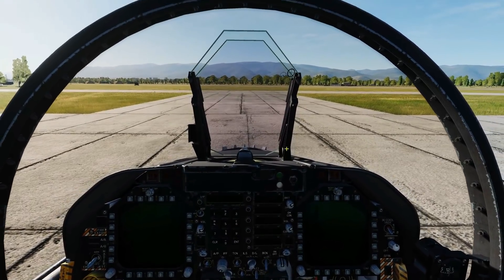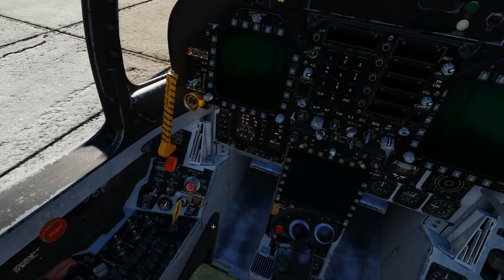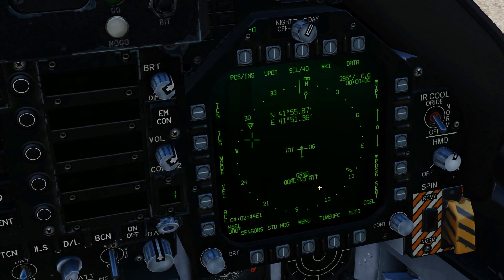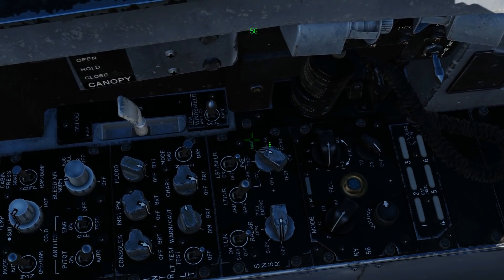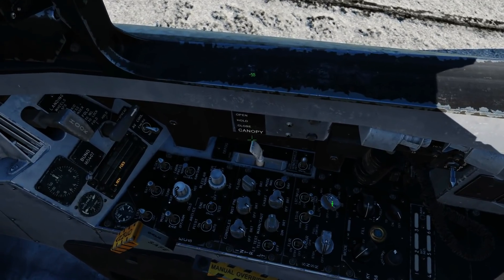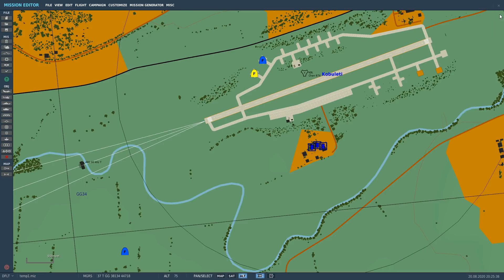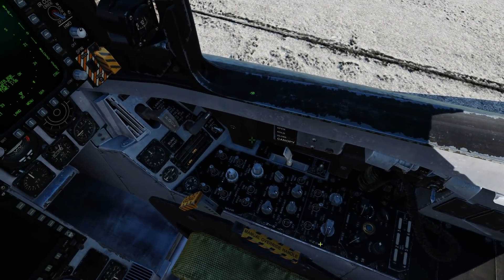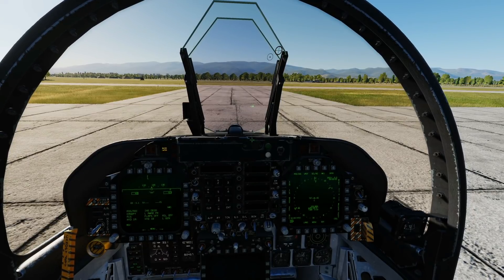FA-18C Hornet: (STD HDG & IFA) Stored Heading & In-Flight Alignment | DCS WORLD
USEFUL LINKS